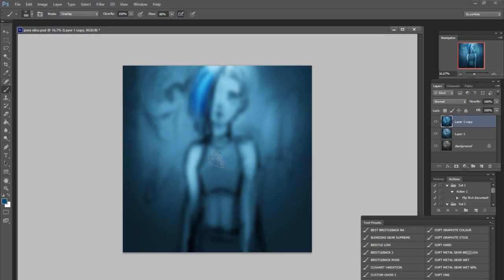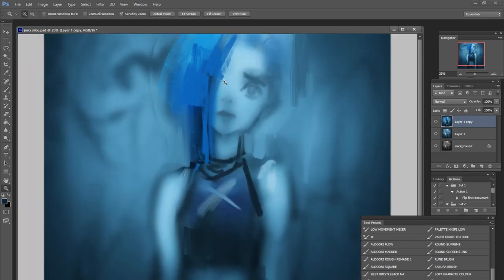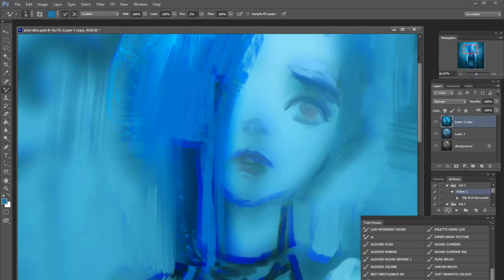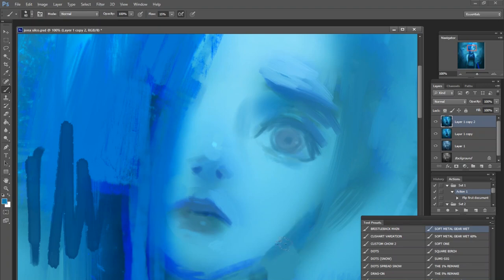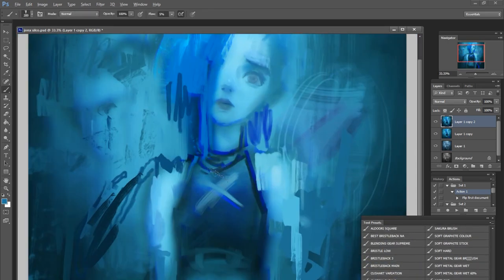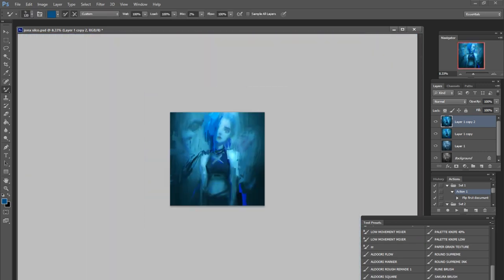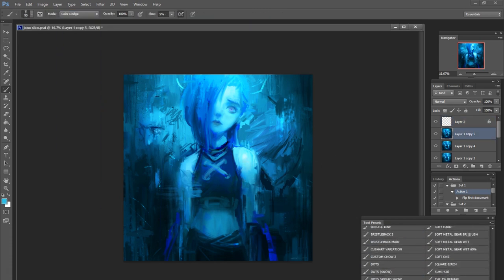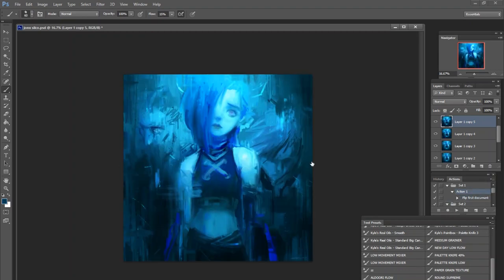Arcane - Jinx Speed Painting + "Is being an Artist Romanticized?" (CGT YT #42)